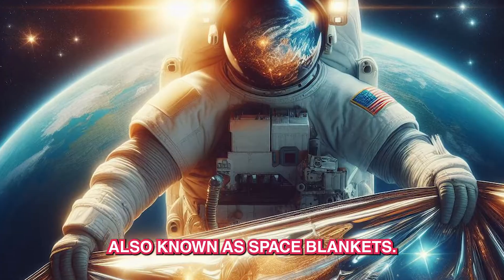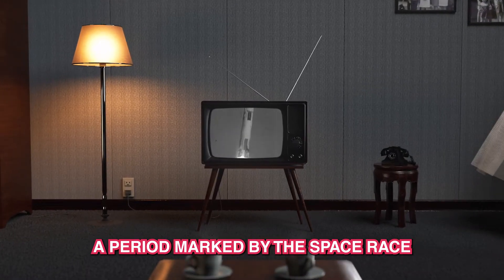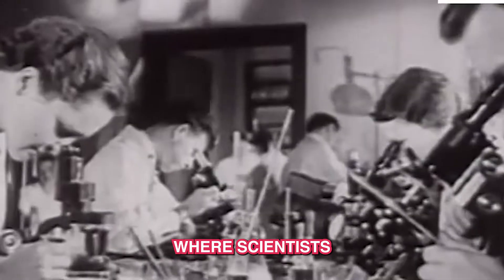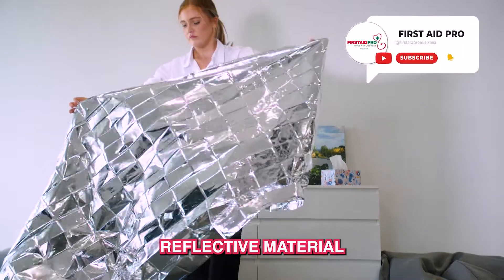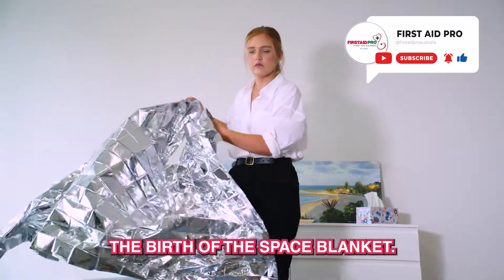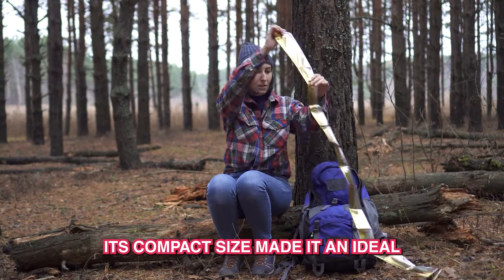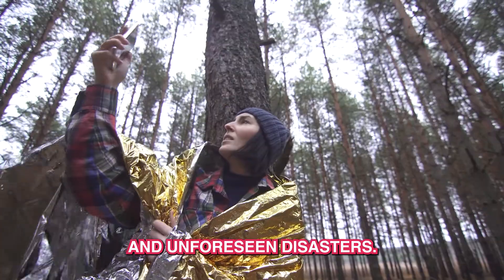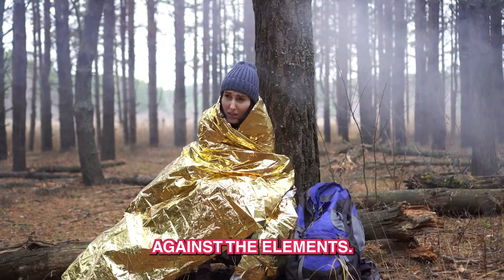The History of the Space Blanket aka Thermal Rescue Blankets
The Thermal Rescue Blanket - also known as the Space Blanket was first developed by NASA in the 1960's to protect astronauts from the extreme conditions of space. But how did it end up becoming a first aid survival tool?

Need your first aid certification? to book your course today!

Like our video? Watch some of our others!